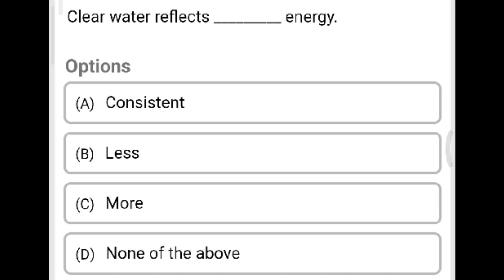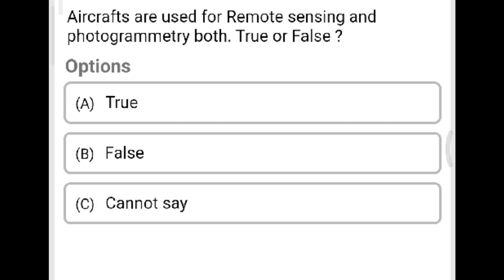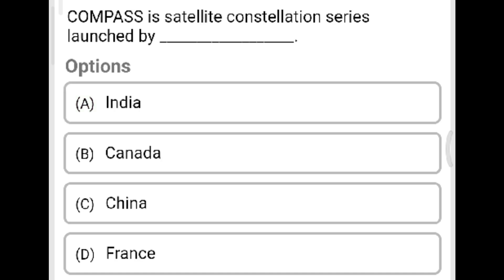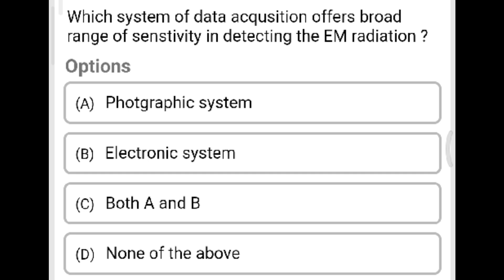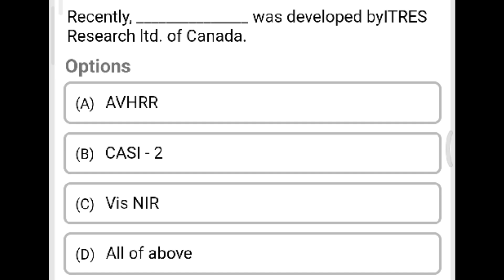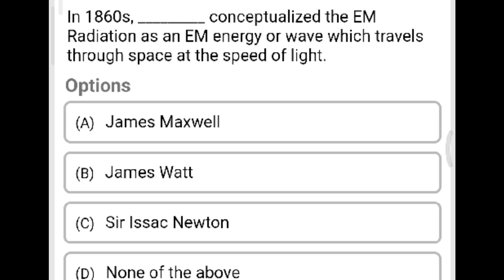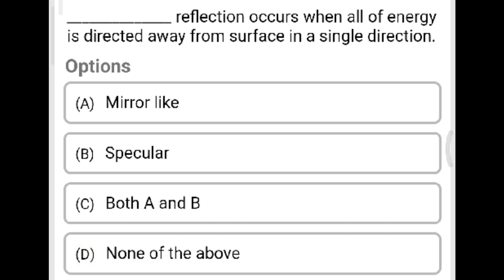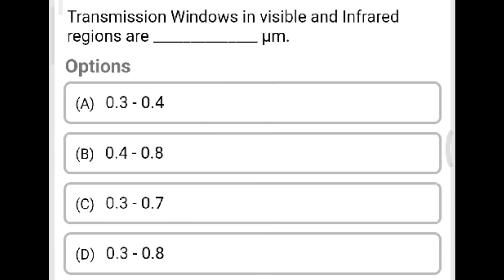Remote sensing MCQ | mcq on geographic information system | GIS MCQ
civil engineering,
ssc je,
mcq,
objective questions,
junior engineer,
state je,
dmrc,
diploma civil,
sjvn,
state psc,
upsssc je,
je civil,
up je,
je recruitment,
surveying mcq,
geotechnical mcq,
surveying MCQ,
geology MCQ,
Railway MCQ,
 estimation MCQ,
concrete technology mcq,
concrete mcq,